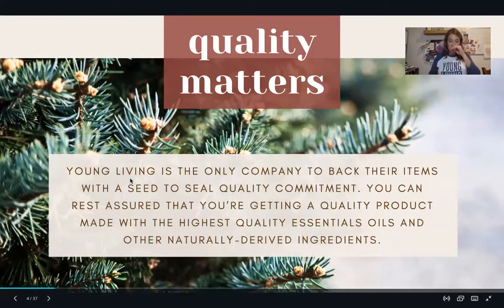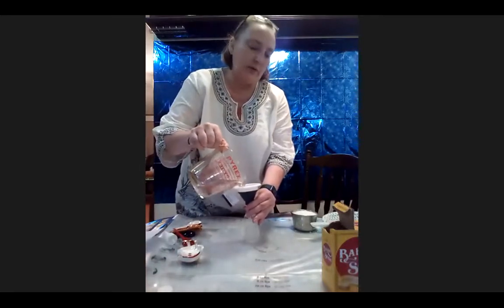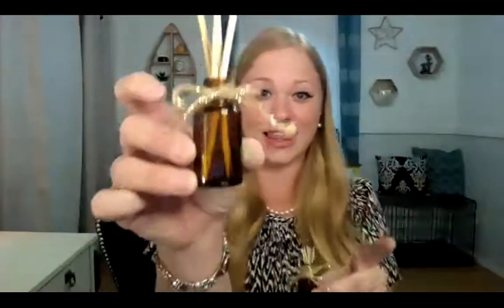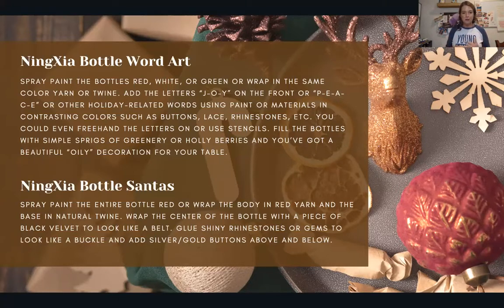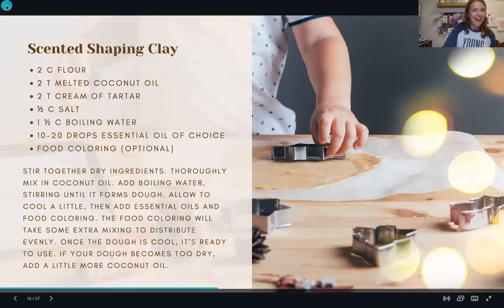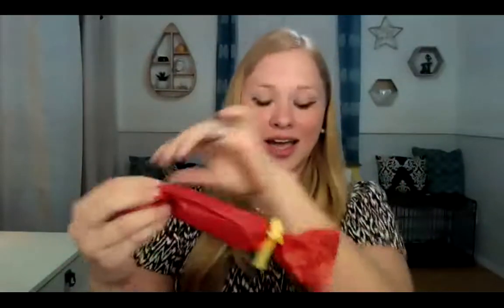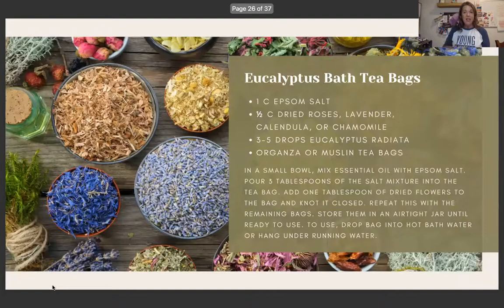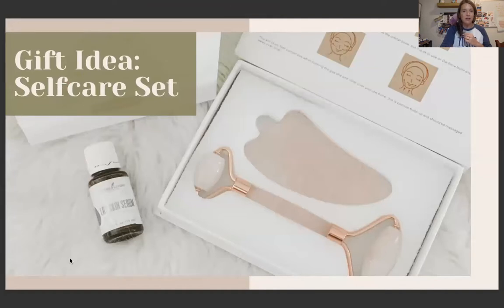Gather 'Round the Holidays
Looking for some gift ideas as you tackle that holiday shopping list?
Whether you’re a DIYer or prefer to have someone do it for you, this class covers it all!

You will be inspired to create affordable gift bundles using premade Young Living products or whip up your own homemade gifts using the DIY recipes. Either way you are sure to make your loved ones feel special.

Thank you to Groworkspace for this amazing class offering- anyone wishing to use the graphics in this class, should contact them!